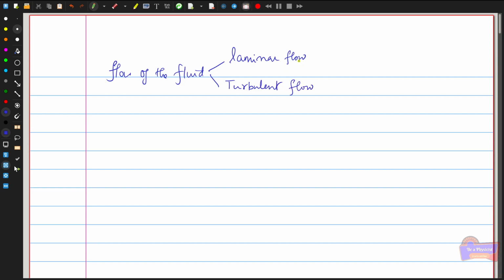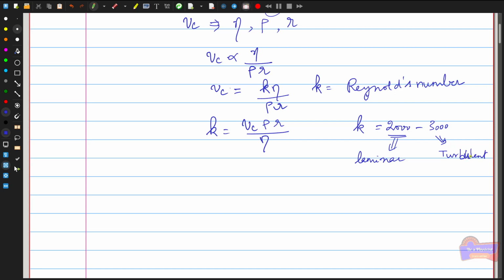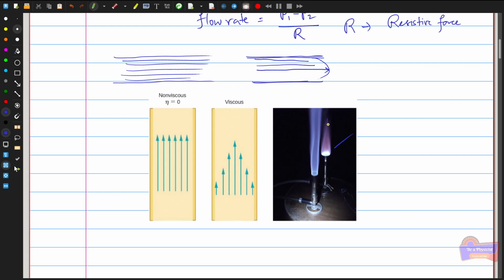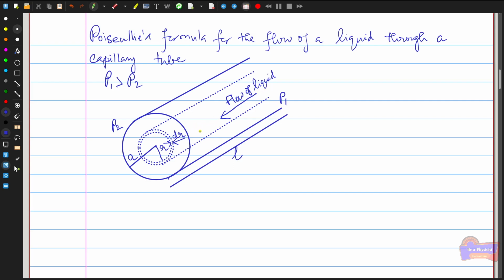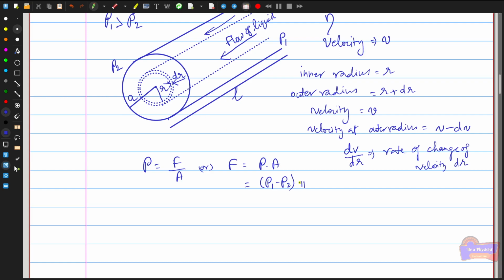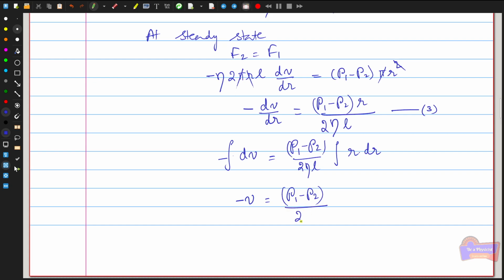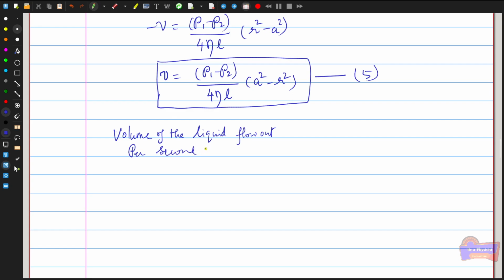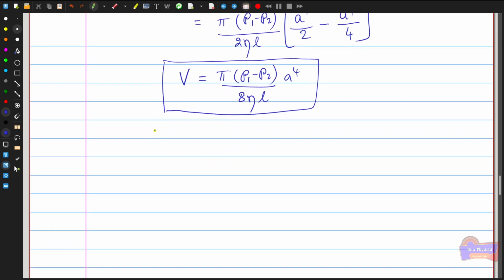Properties of Matter -- Viscosity: Poiseuille's Formula for fluid flow B.Sc., -- SASTRA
In this video, I have derived Poiseuille's formula (velocity and volume of the liquid) for the flow of a liquid through a capillary tube.